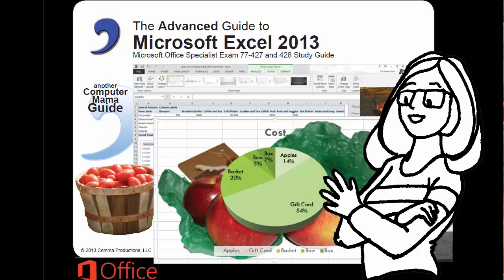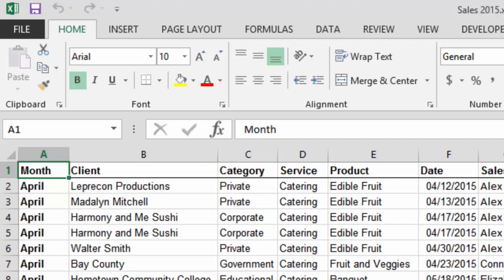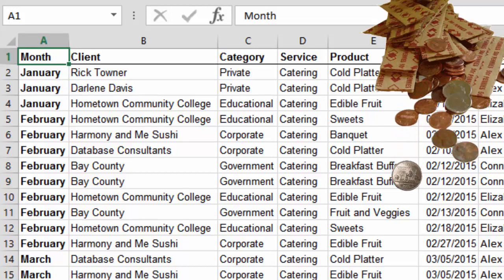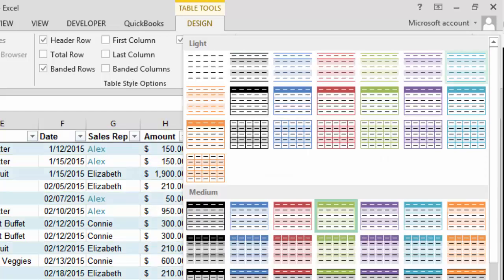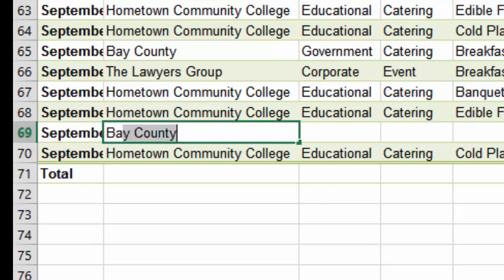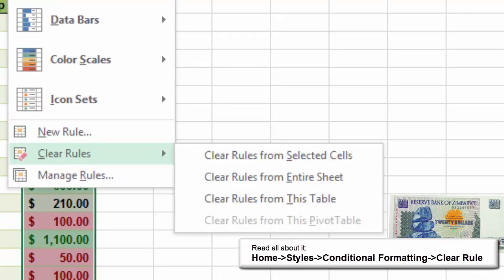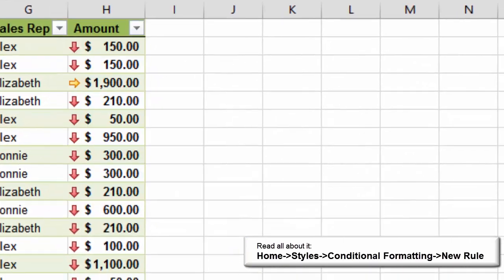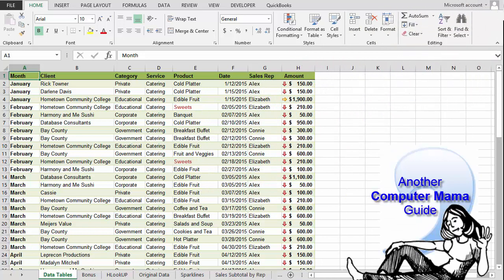Microsoft Excel 2013 Advanced: Tables Work for Me!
Project: A spreadsheet that works with Tables in Excel. This lesson shows how to present data visually, format data as a Table and calculate the Totals.

Advanced Excel Objectives
In this lesson, you will learn how to:
1. Create a Table.
2. Identify the Header Row with the Table Tools.
3. Locate the Quick Style Formats.
4. Use the Table Tools to add a Total Row.
5. Convert Tables to Text.
6. Convert Text to Tables.